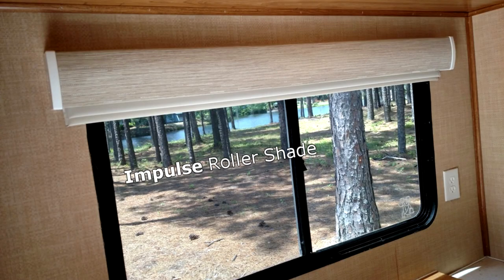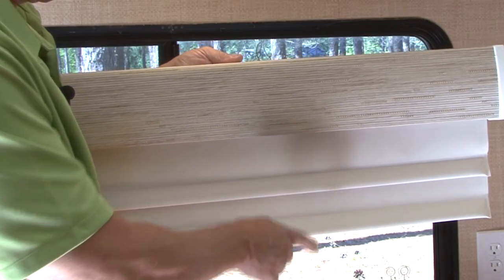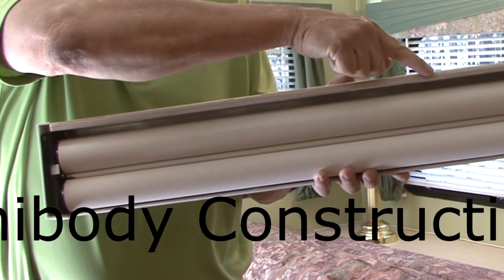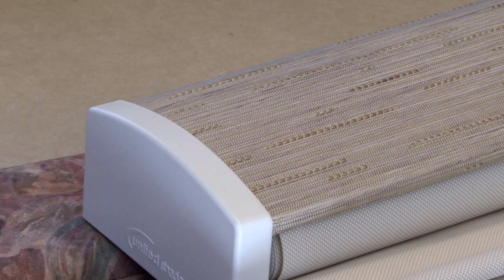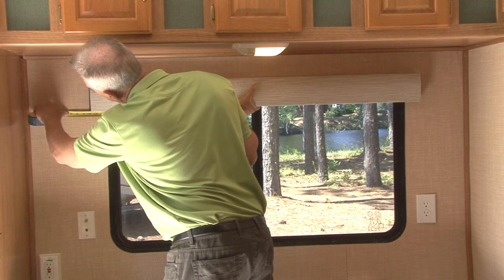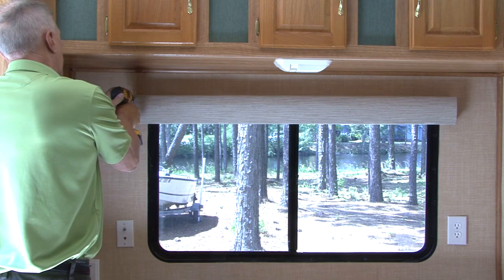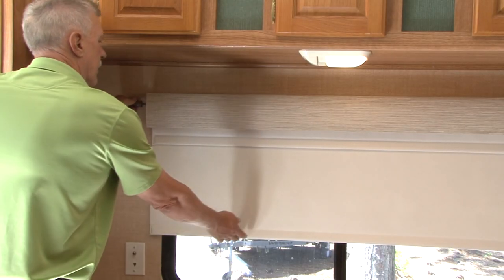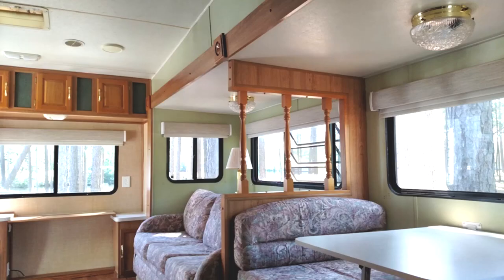Replacing Old RV Shades - 2019 11 Rollin' On TV Show Segment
Welcome back to another RV how-to video on our fifth-wheel project trailer. Most of the required repairs are completed on the trailer. Now I want to concentrate on aesthetics. To improve the look and function of the interior, we're gonna get rid of these old window blinds and valances and upgrade them with the Impulse Roller Shade system by United Shade. - Mark Polk - RV Education 101